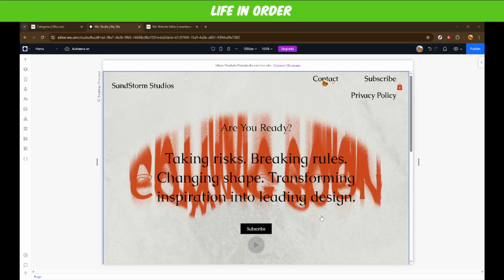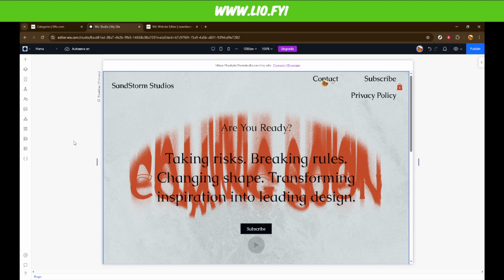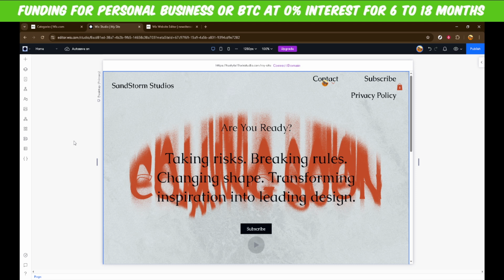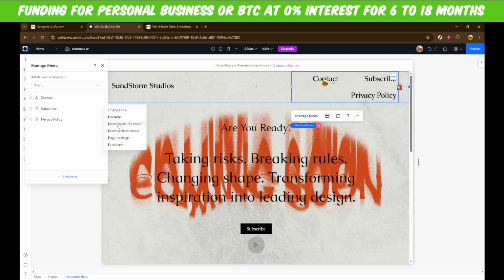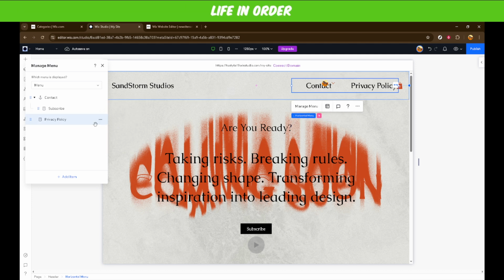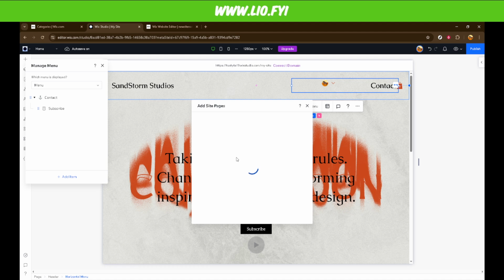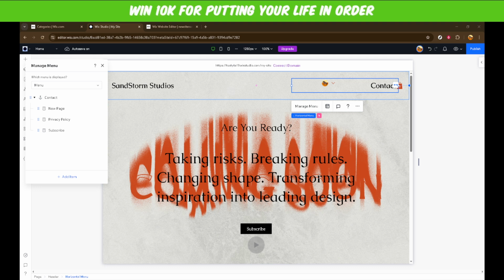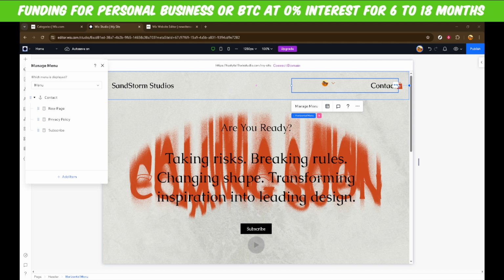How To Create Subpages In Wix Studio { 2025 edition }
How To Create Subpages In Wix Studio